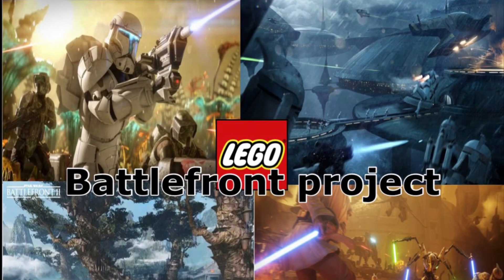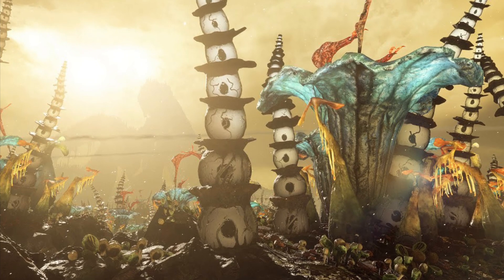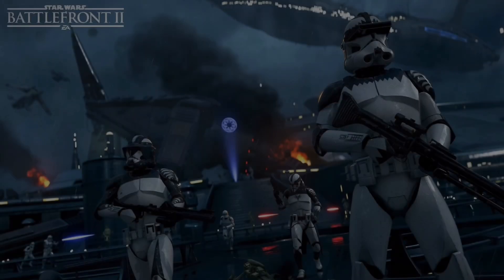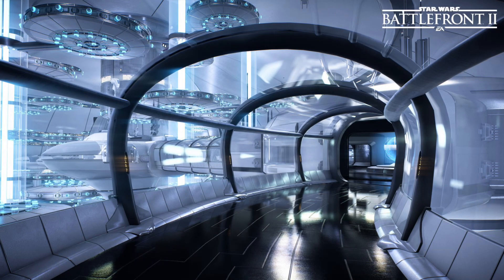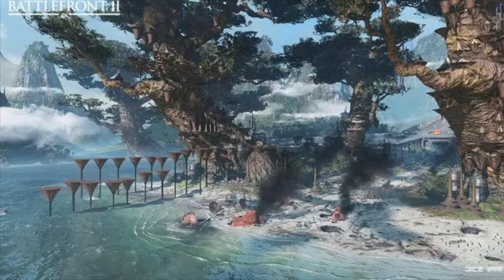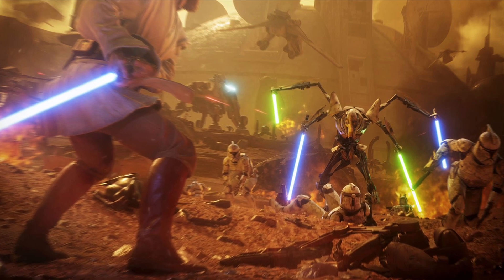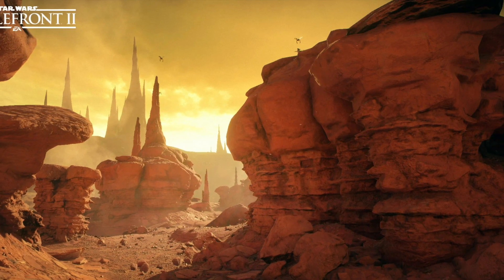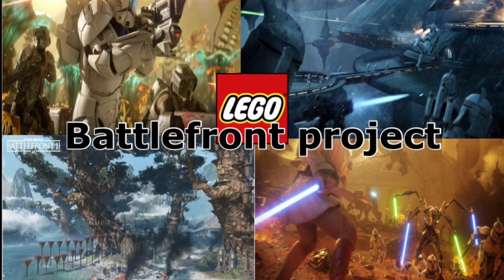LEGO Star Wars battlefront 2 building series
This is the first episode of my battlefront two series or I will be building different planets from the video game. The four different planets will be Felucia, Kamino, Kashyyk and Geonosis.